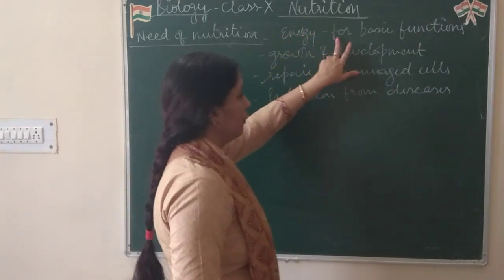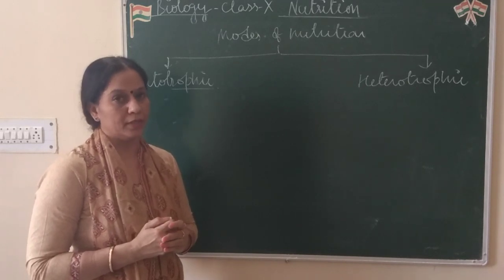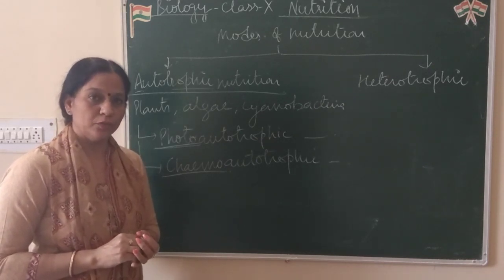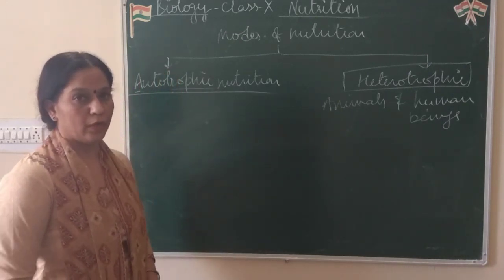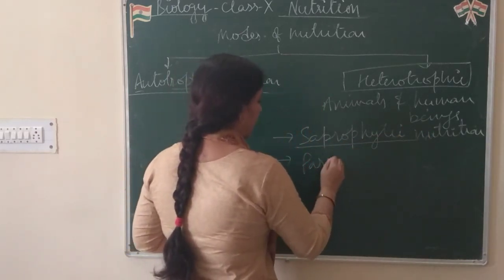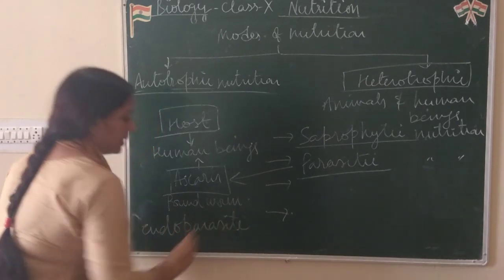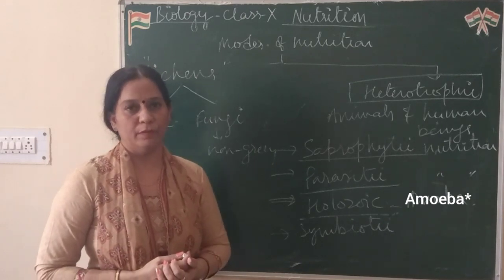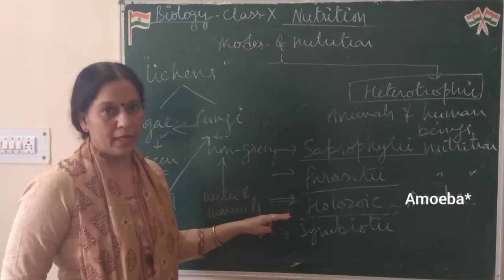Life Processes,Modes of nutrition,X\NTSE.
Different methods of nutrition in living organisms.